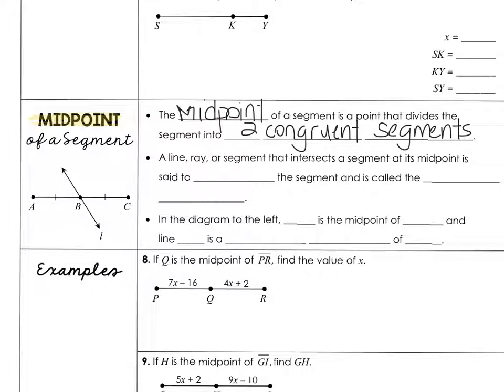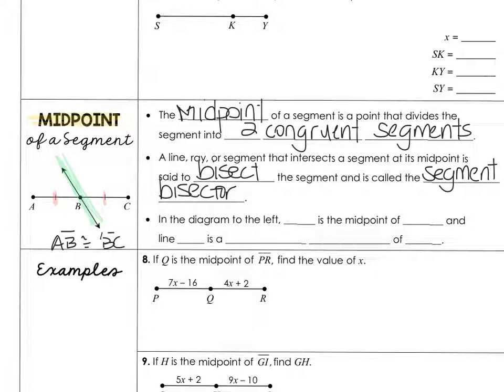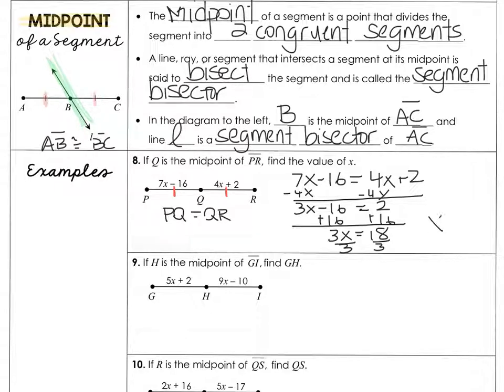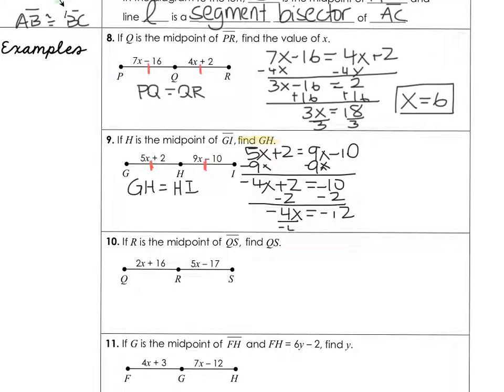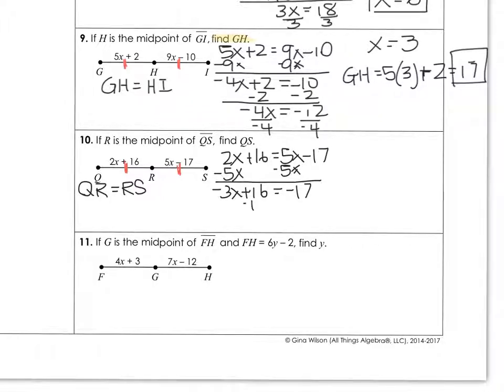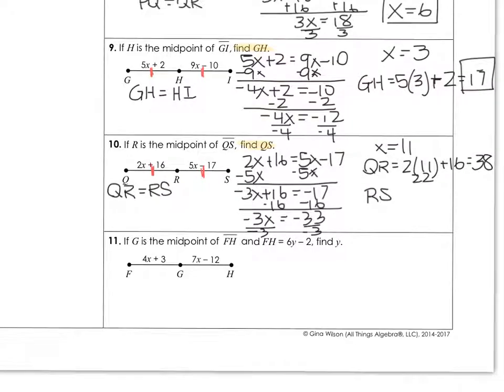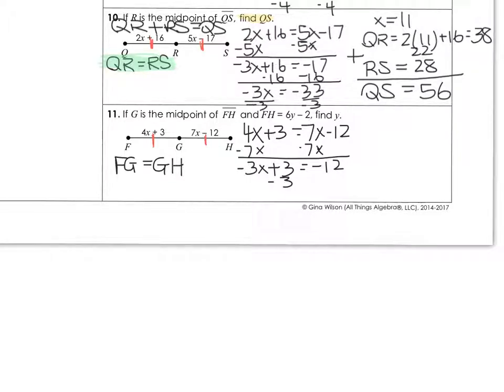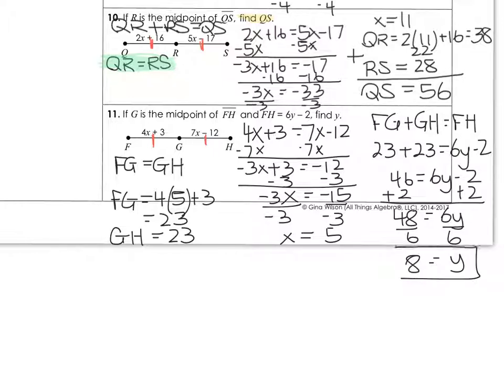Geo segments notes video